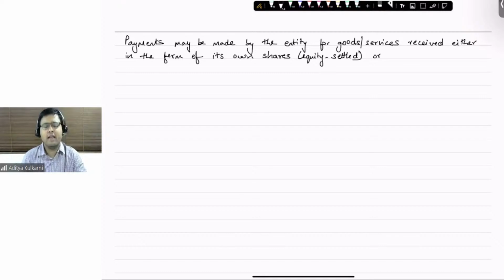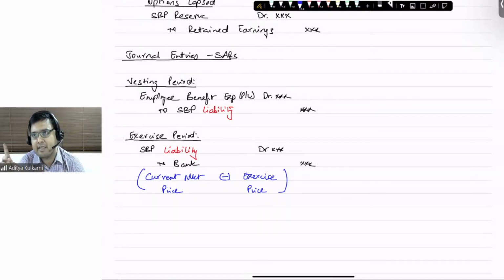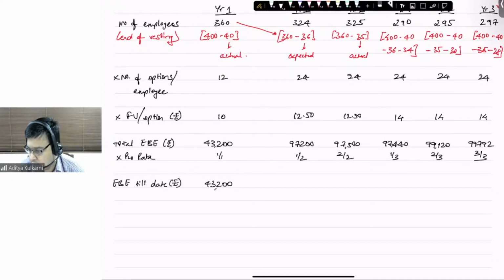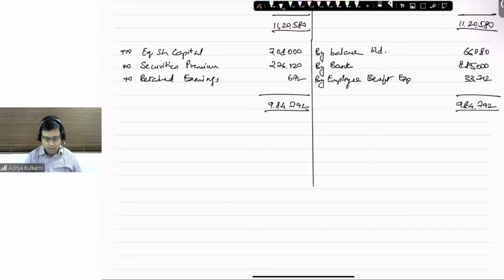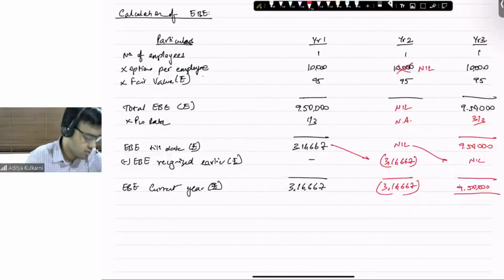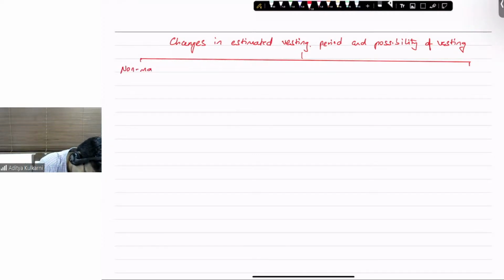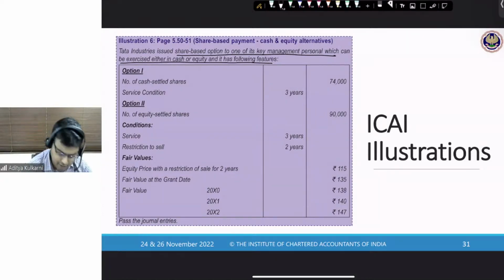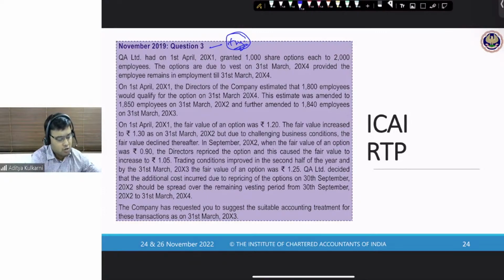Final Paper 1: FR | Topic: Ind AS 102 : Share Based Payment | Session 1 | 26 November, 2022